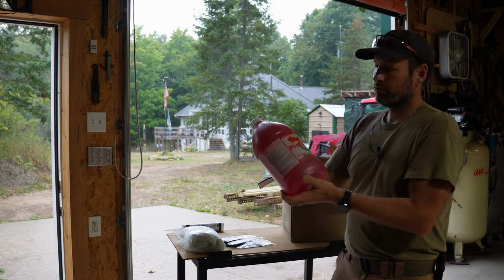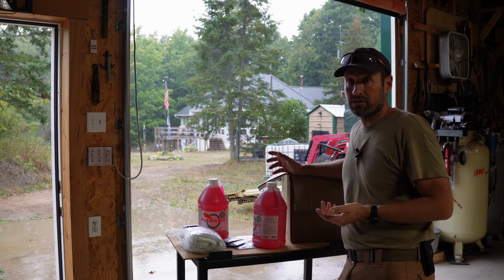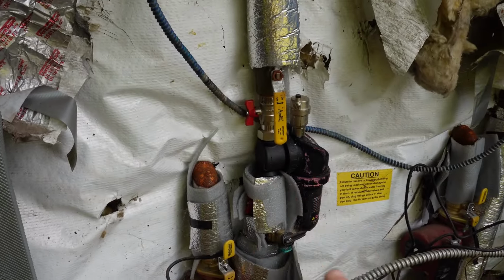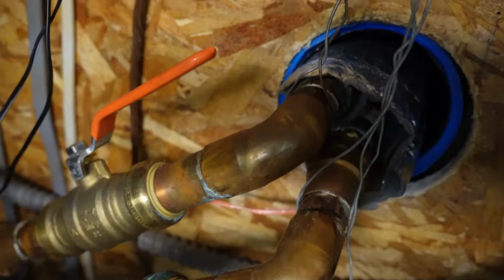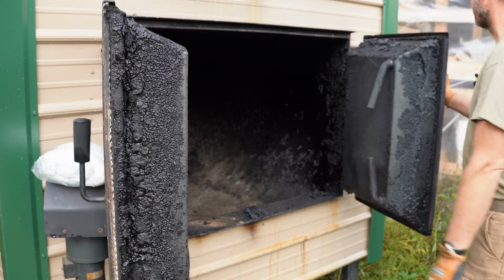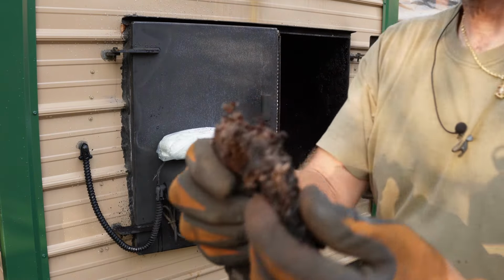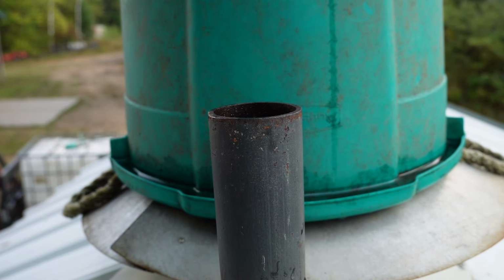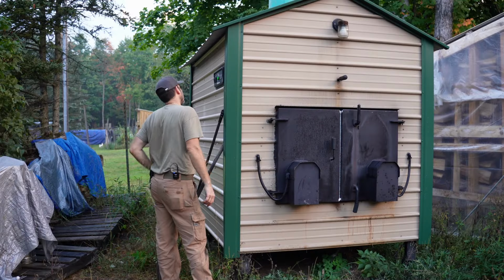Outdoor Wood Boiler Annual Routine Maintenance.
Getting the OWB ready for winter, damper flappers, door rope seals, water replacement and additive, creosote management, maintenance kits, etc..